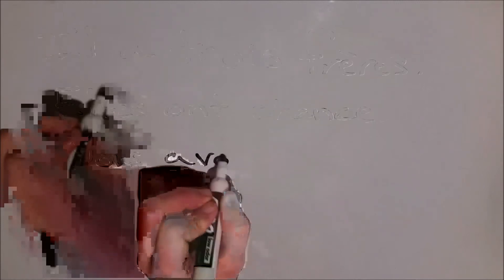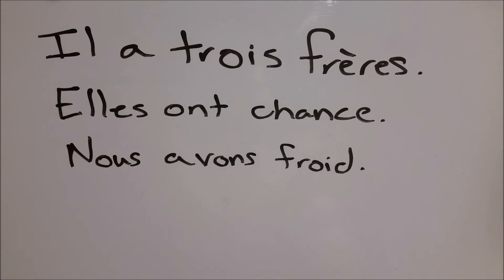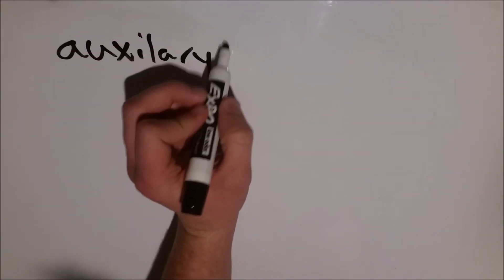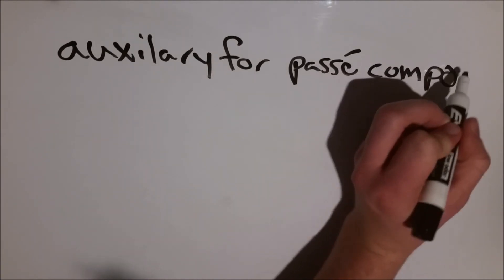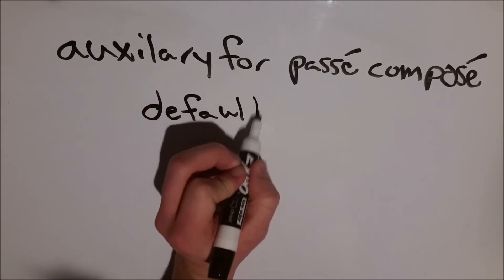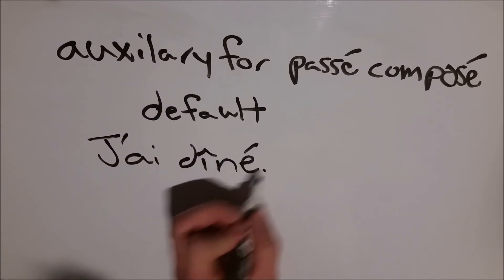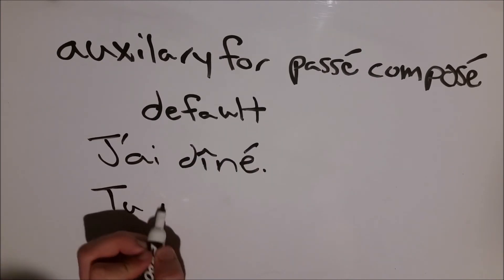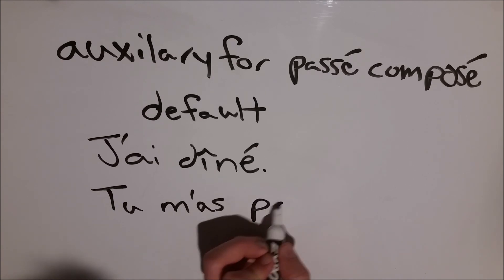Avoir Explained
A short introduction to the French verb "avoir."  This video contains a breakdown of the conjugations as well as an overview of its uses.